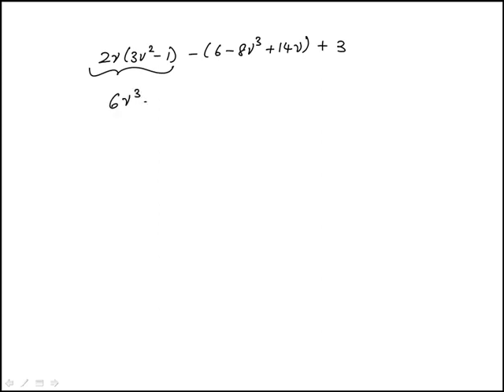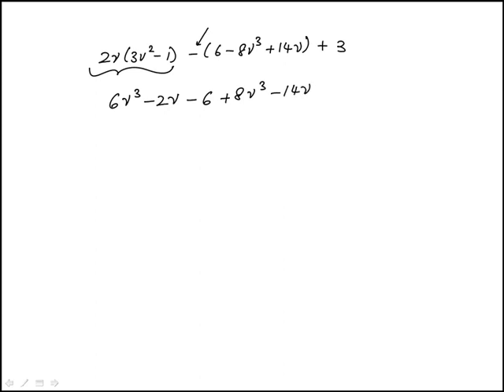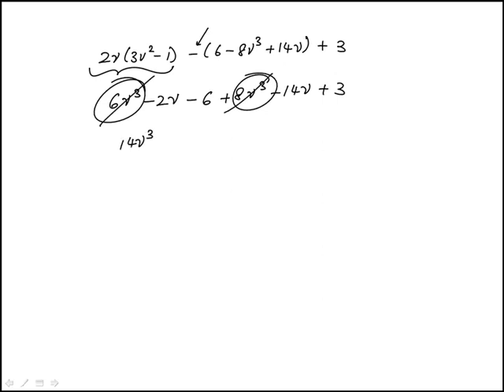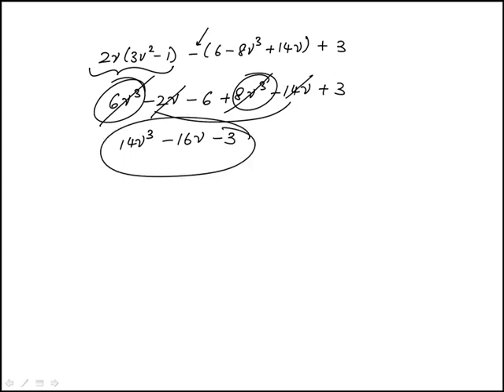Q03 College Algebra 2020 and 2019 CLEP Official Study Guide